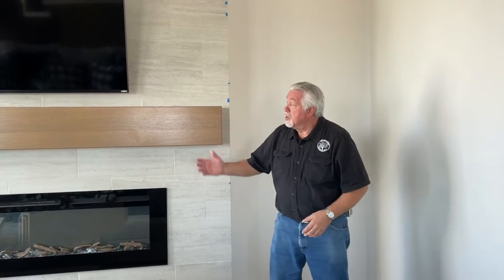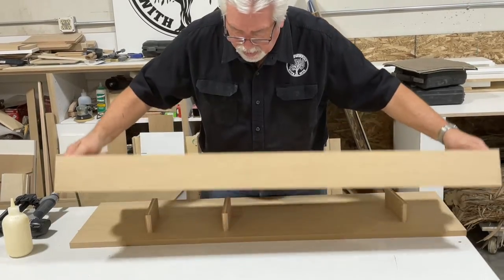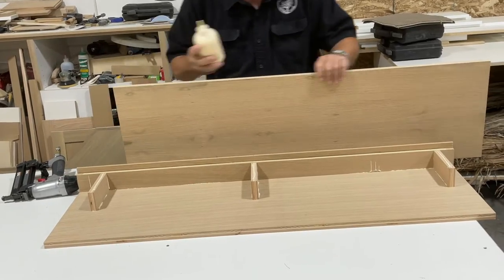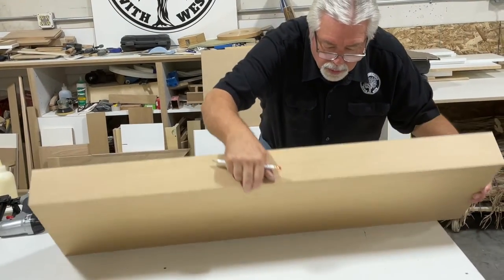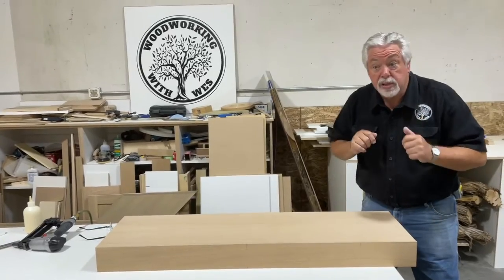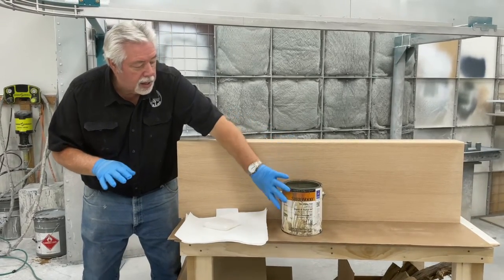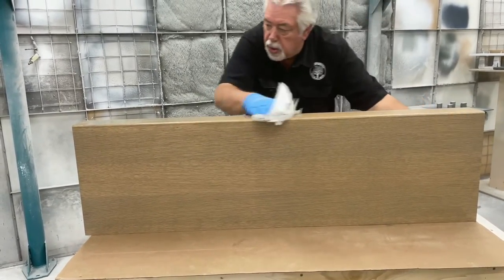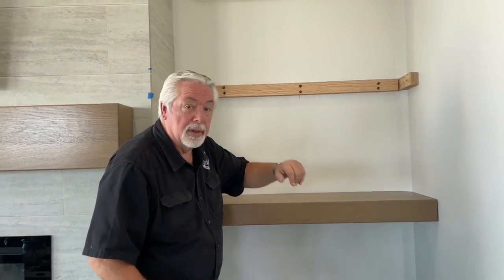Transform An Empty Space With Floating Shelves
This video is Part 2 of our fireplace wall makeover.

Follow us from the job site where we do layout and take final measurements  We then take you back to the work bench for assembly and sanding and then off to the paint shop for a beautiful finish with our client's custom color. We end up back at the job site to show you our final installation, bringing the whole project together.